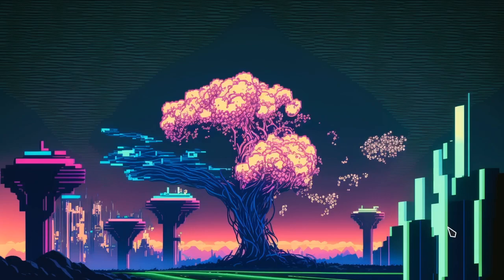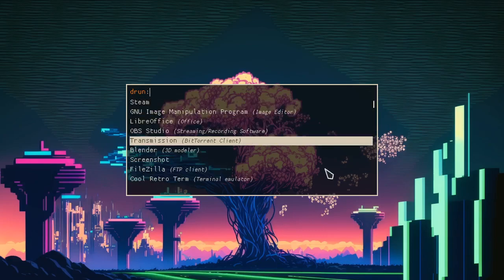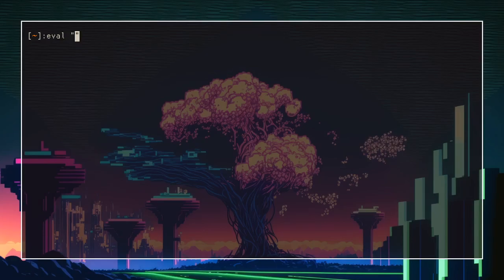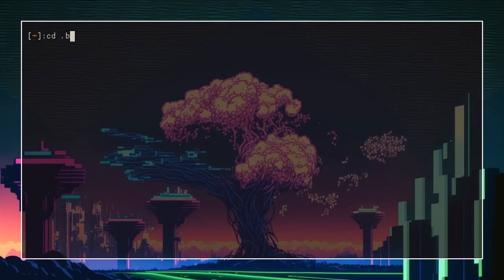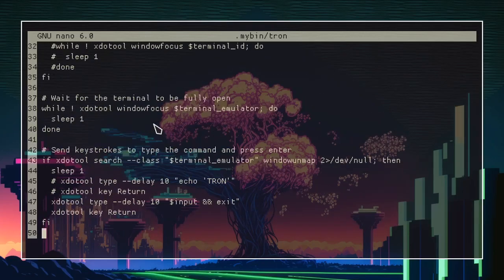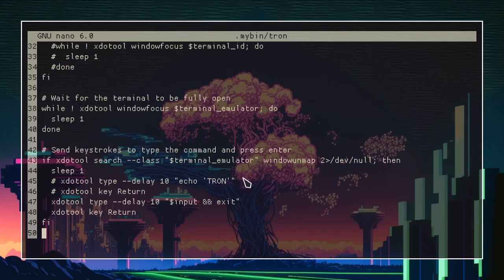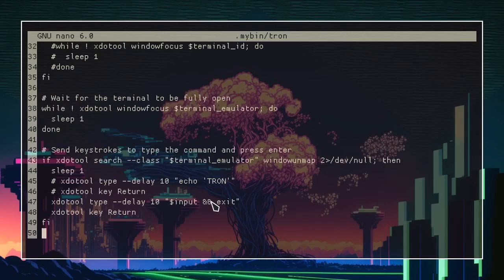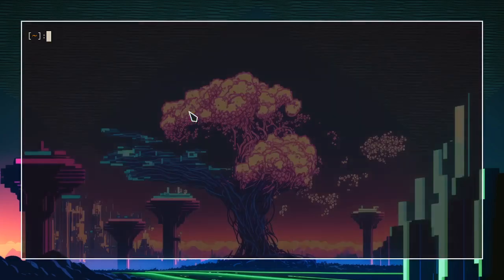I made another pointless program